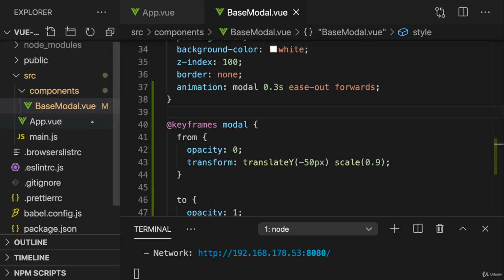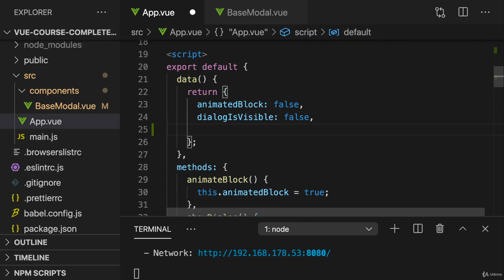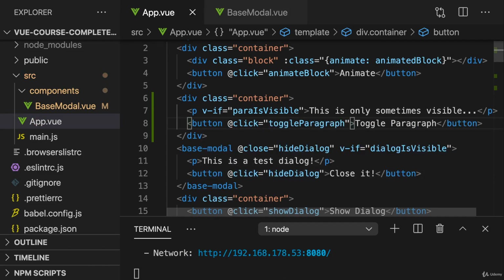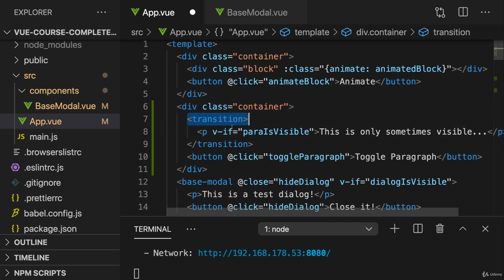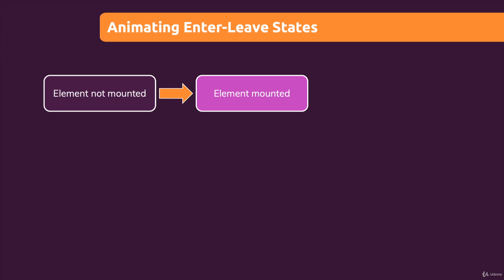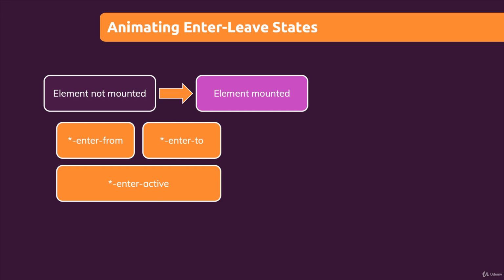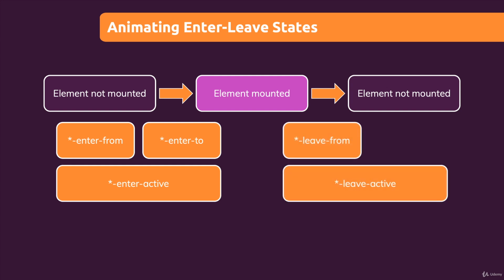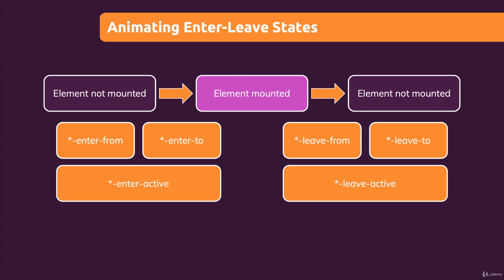XIV. Animations & Transitions. 5. Playing CSS Animations with Vue's Help